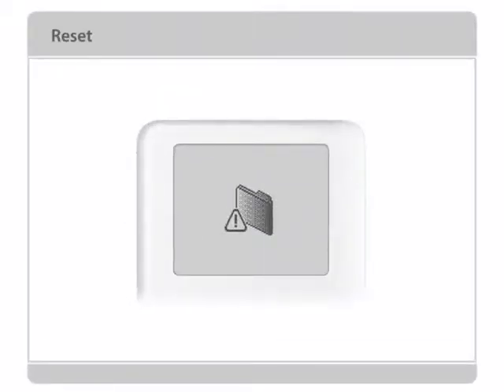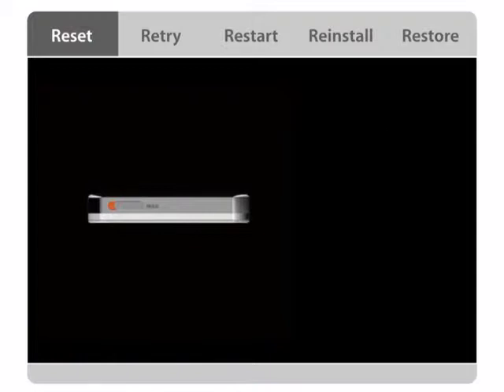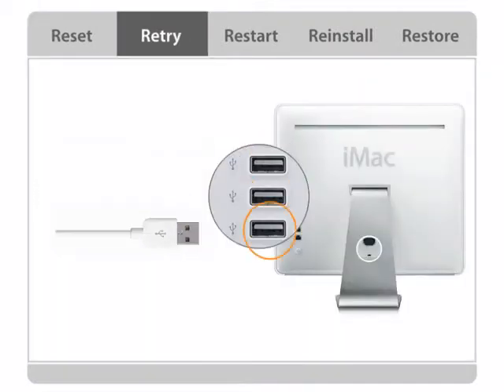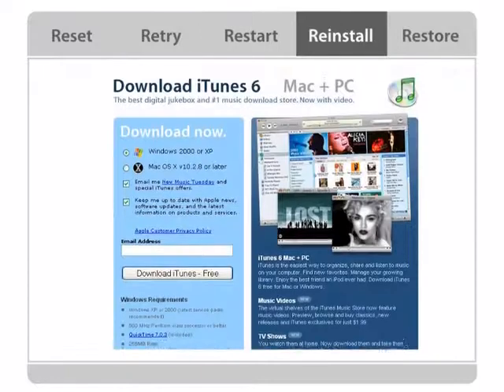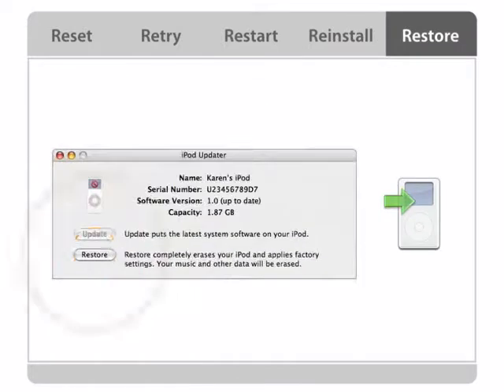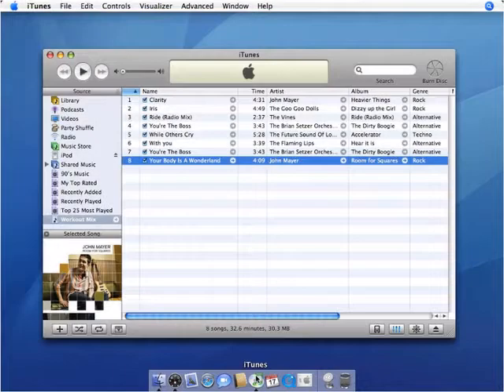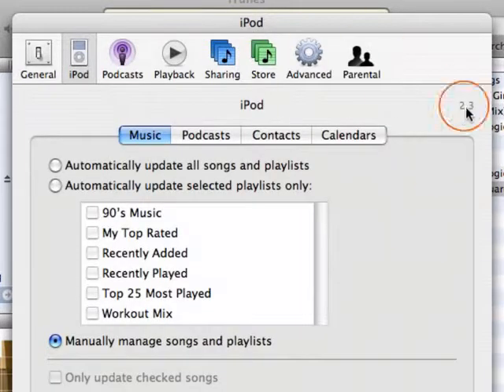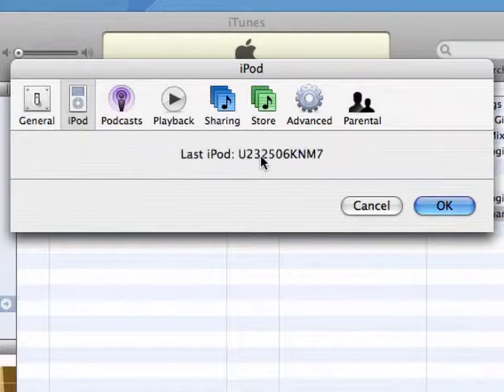Sample Video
This is a sample video